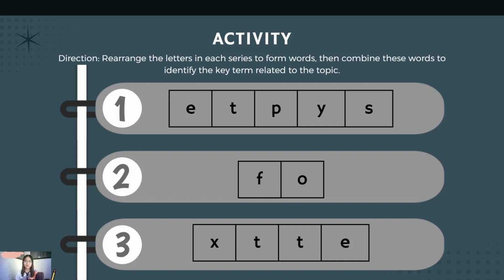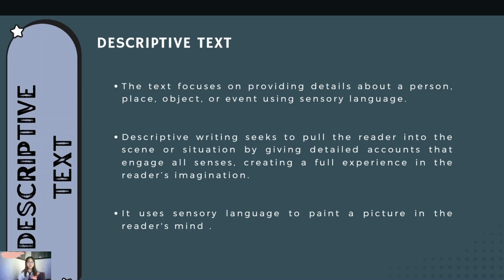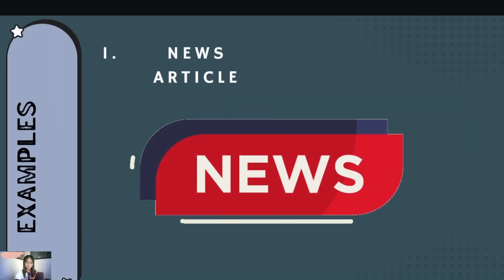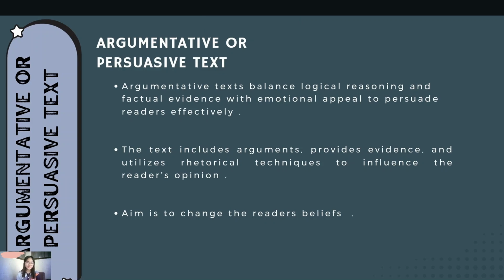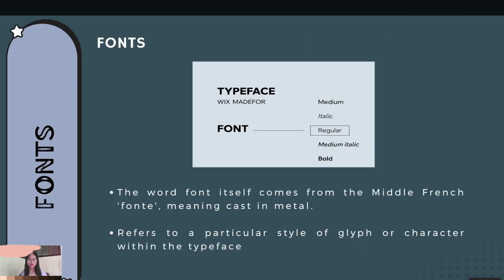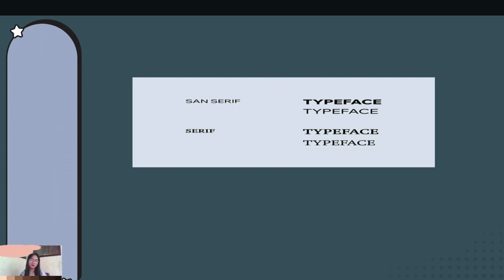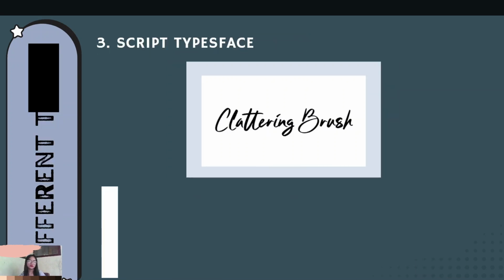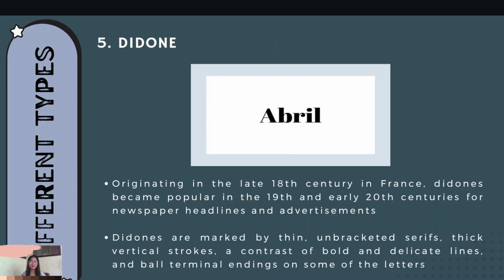MODULE 2: Lesson 3-4 (Types of Text Font and Typefaces)